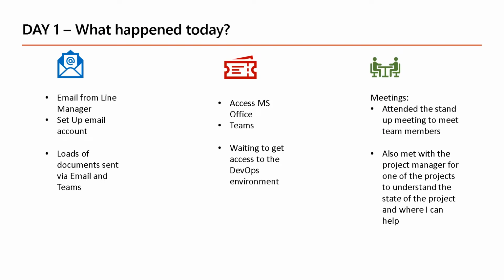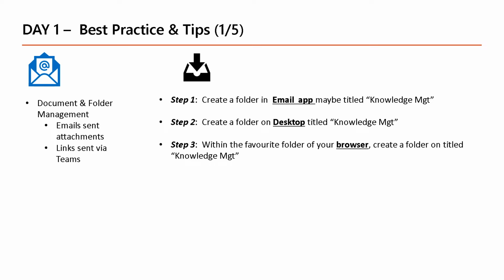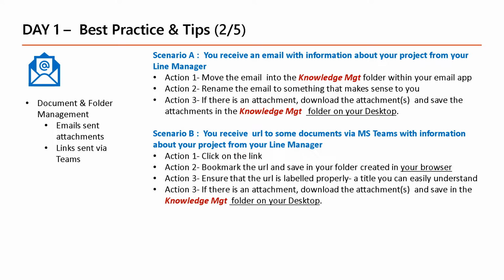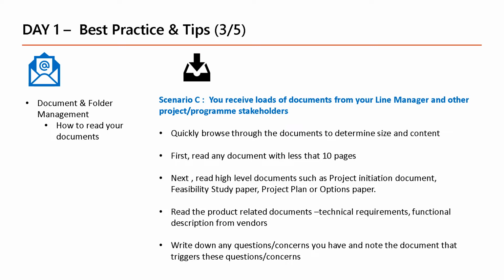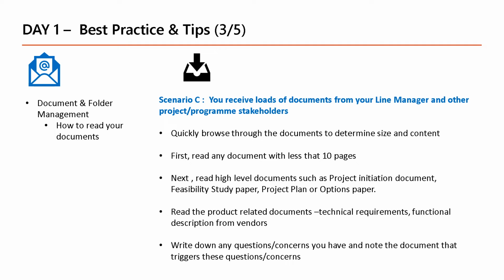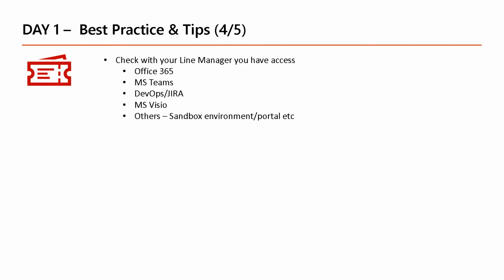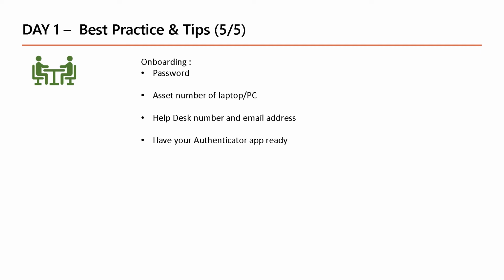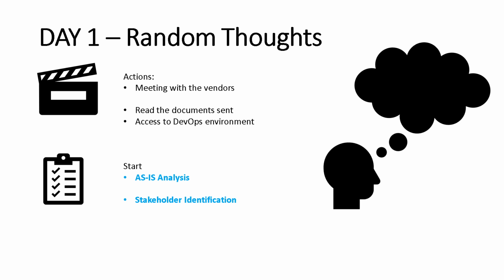Day 1 Business Analysis Real Life vs BCS BA Certification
Talking about what a Business Analyst does each day and how it compares with concepts discussed in the BCS BA Certifcation course syllabus